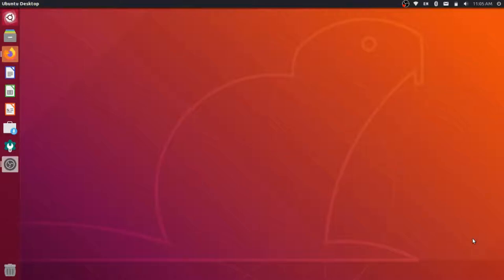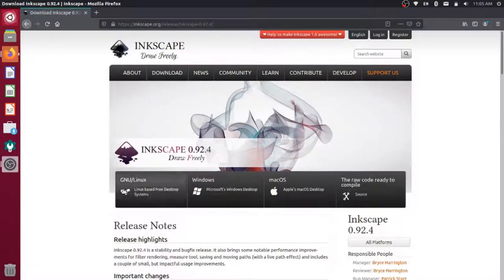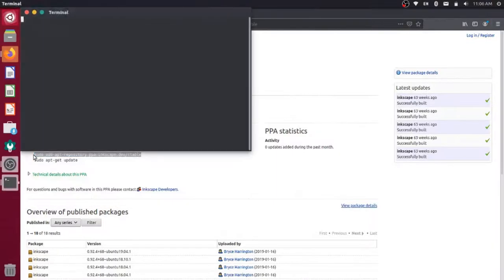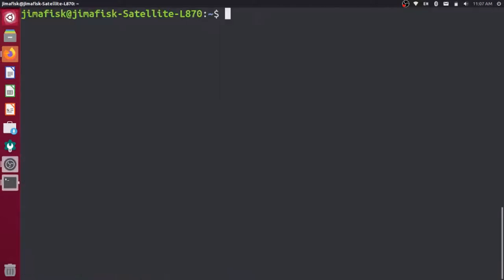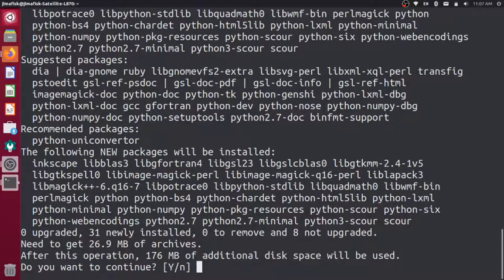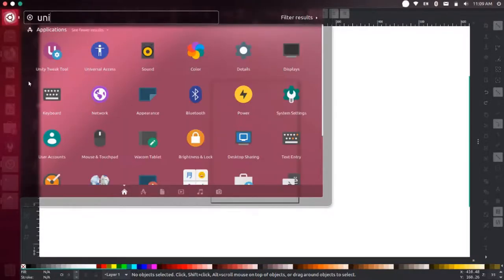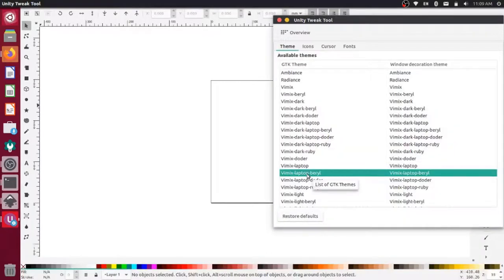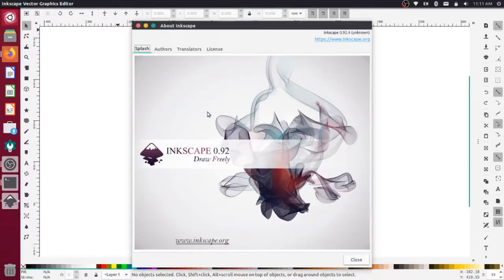Install Inkscape in 3 Minutes on Ubuntu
Install Inkscape version 0.92 from a PPA using Ubuntu's apt-get package manager. This installation process can be done in 3 minutes and involves using the terminal.

You can download the current stable version of Inkscape as of this video